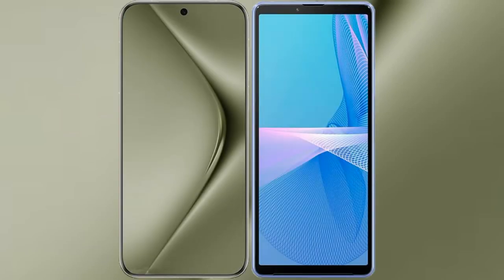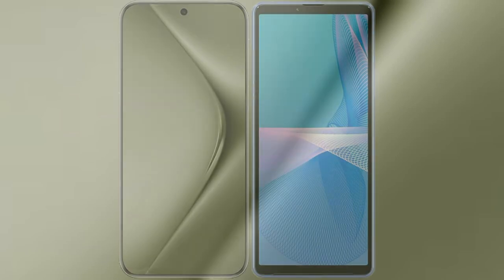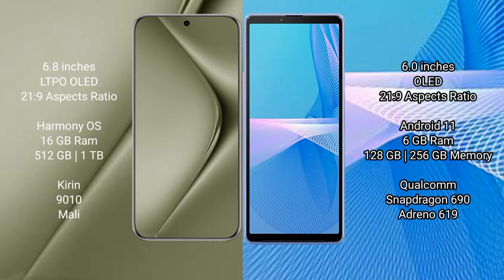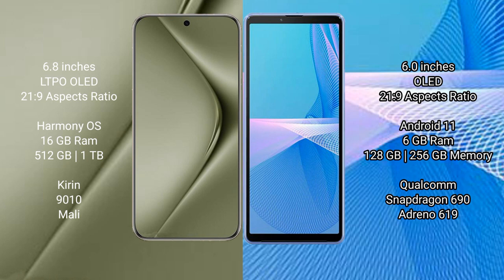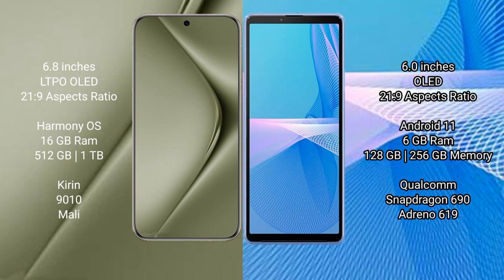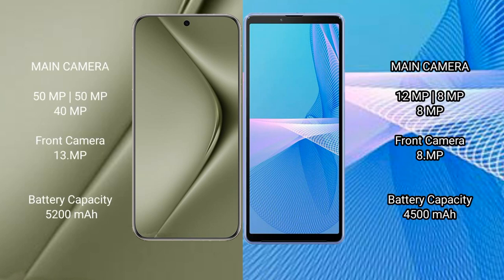Huawei Pura 70 Ultra vs Sony Xperia 10 III Review